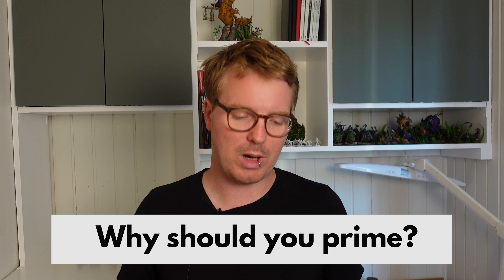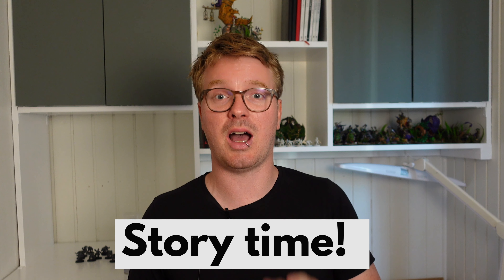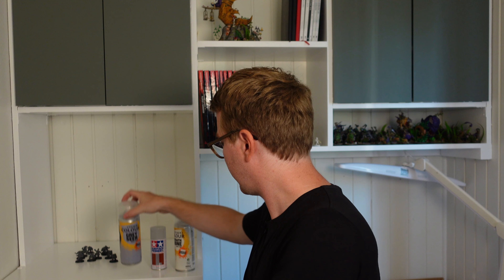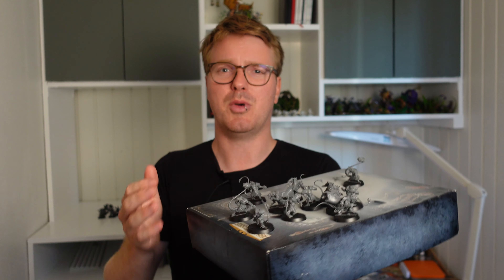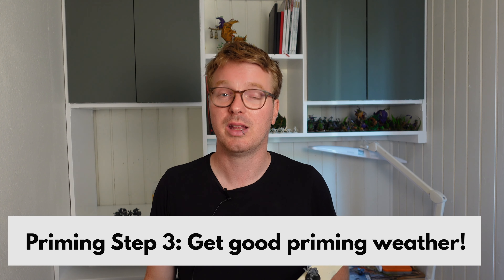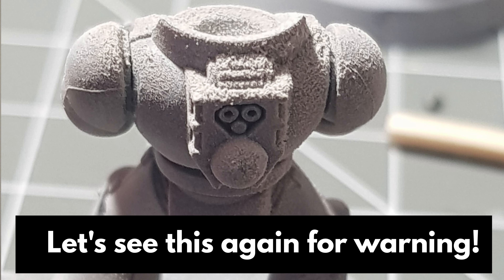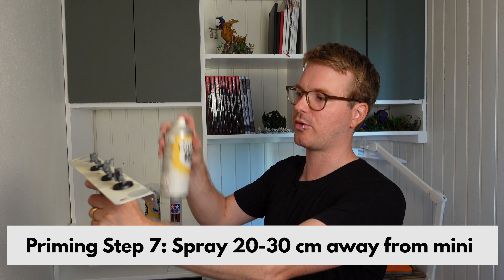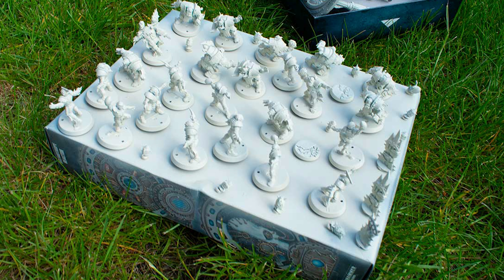How to Prime Miniatures: Beginners Guide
Priming miniatures is absolutely key to getting a good result when painting. It seems simple really, but there are quite a lot of pitfalls that you need to avoid. How do you get a smooth finish and avoid messing up your minis? I am going to tell you how.

In this video, I show you how to prime and spray your miniatures if you are a complete beginner.

Amazon US

Rare Earth Magnets:

Amazon US

Amazon US paint&index=aps&camp=1789&creative=9325&linkCode=xm2&linkId=a1bddffe43f64d6dcad387a3d159e9a1

Sticky Tack:

Amazon us

Milliput Putty: